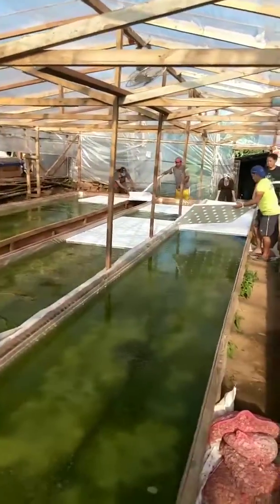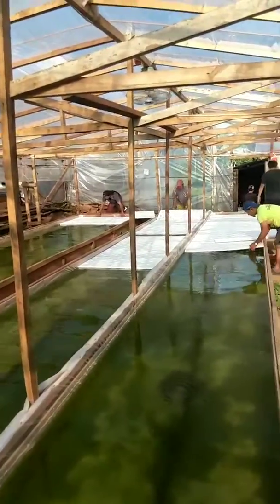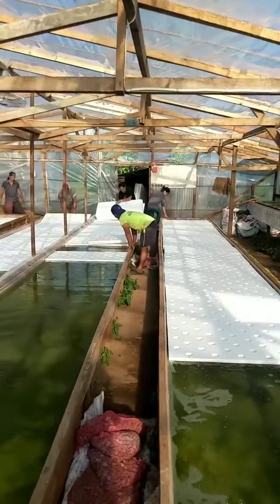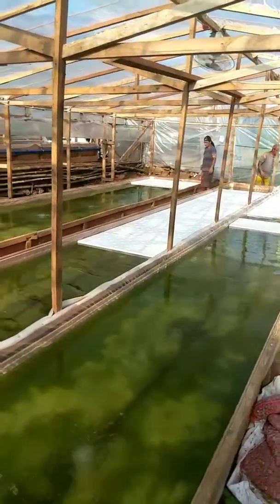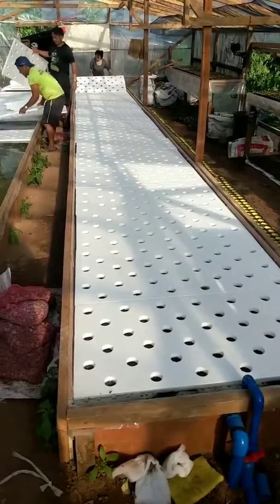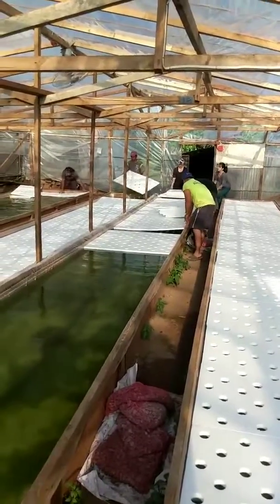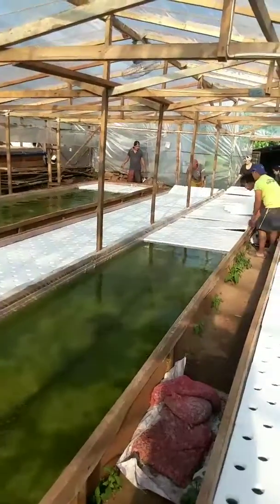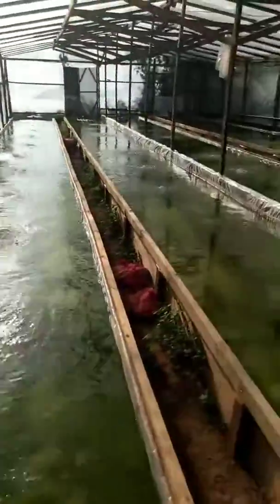Floating Rafts being placed for seedlings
The day to plant is almost here... the air is all in place, the water is cycling and the fish are being added. Now to add the Styrofoam rafts that will hold the seedlings that were planted 2 weeks ago.